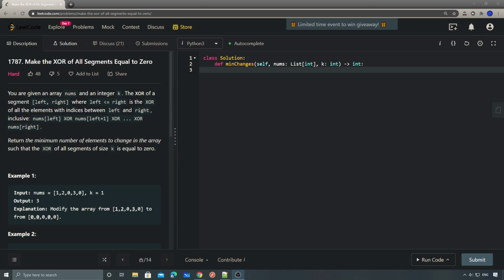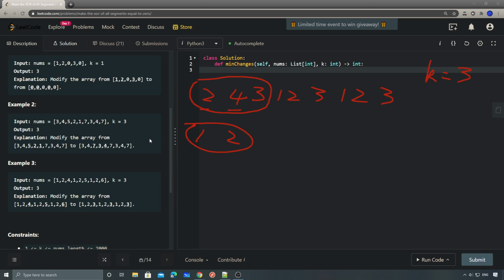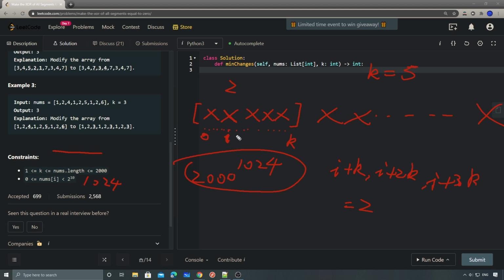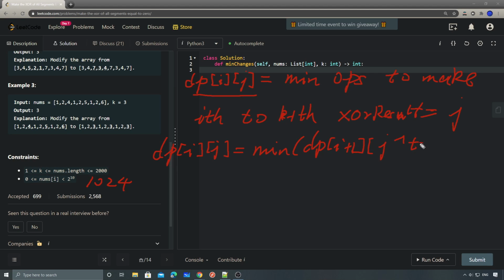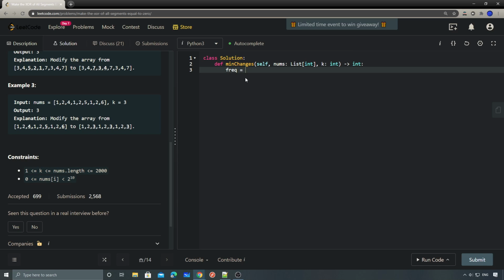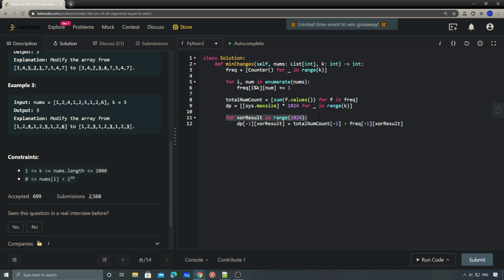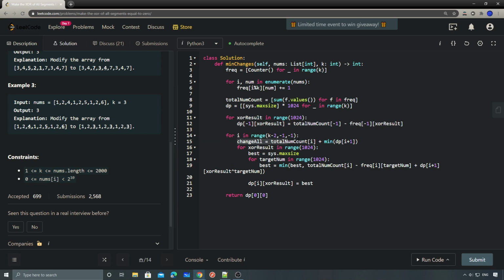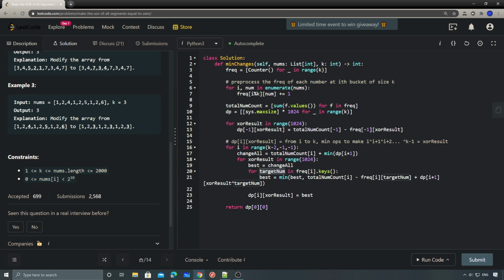LeetCode 1787. Make the XOR of All Segments Equal to Zero